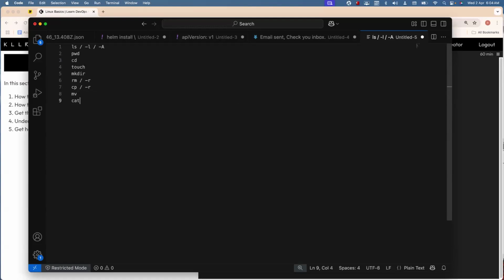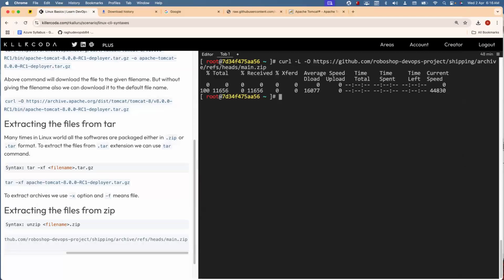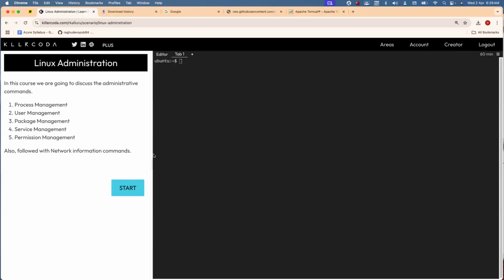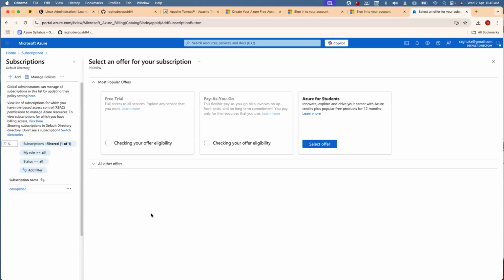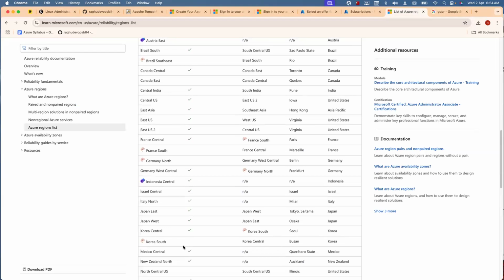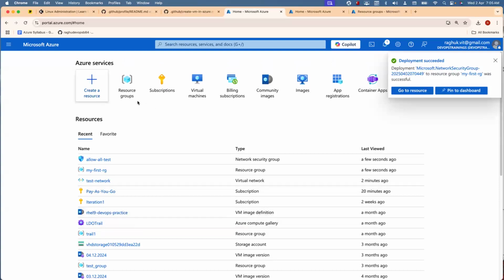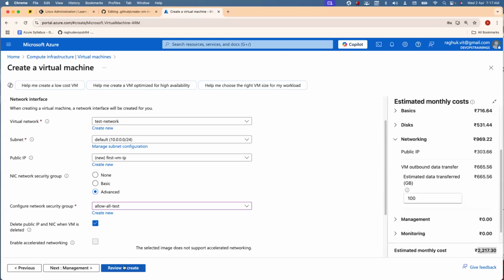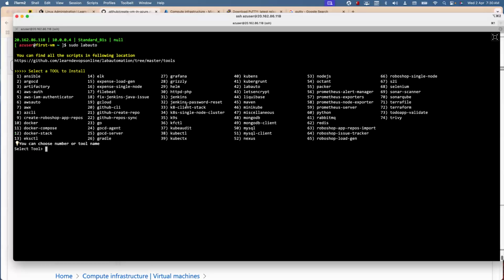Session 03 | DevSecOps with Azure - 84 | Raghu K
🎥 DevSecOps with Azure Session 03 by Raghu K | Batch 84

📅 Session Start Date: March 31st, 2025
🕔 Timings: 6:00 - 7:30 AM IST

💡 Join the WhatsApp Community to get all the updates and exclusive insights related to this course. Don't miss this opportunity to advance your career in DevSecOps with Azure!

In this engaging demo session, Raghu K, an experienced DevOps trainer, explains the importance of DevOps in the modern IT landscape and why it's a game-changer for organizations. He dives into the tools and technologies covered in this course, explaining their relevance and practical use cases.

We also had an insightful 1-hour Q&A session, where all student queries and doubts about the course were addressed. If you're looking to upskill in DevOps and Azure, this session is the perfect start to your journey!

✅ Real-time, project-based training from Day 1.
✅ Expert guidance to prepare you for high-paying DevOps roles.
✅ Practical knowledge equivalent to 3-4 years of professional experience.

🎯 Start your journey today and be ready for the hiring season!